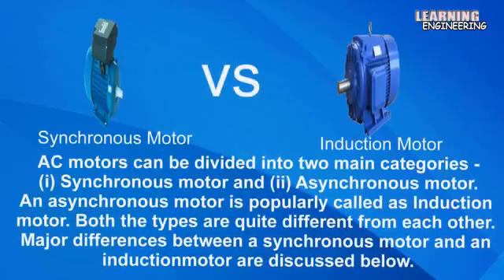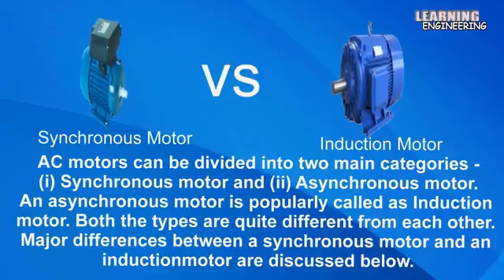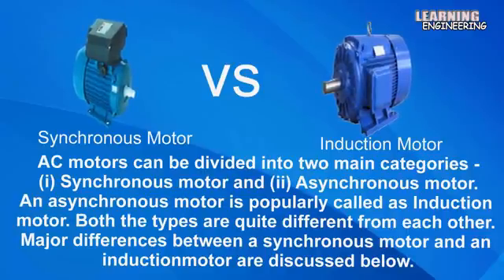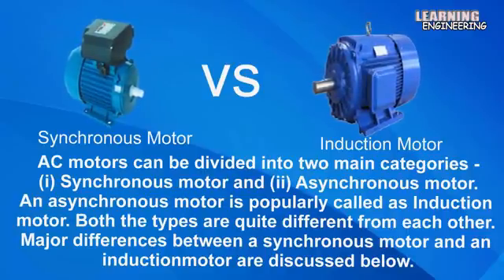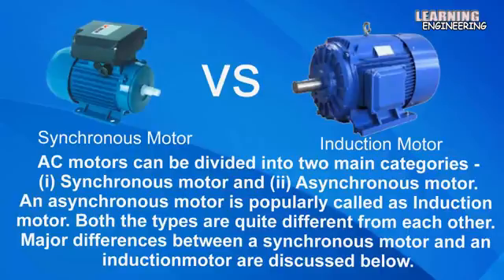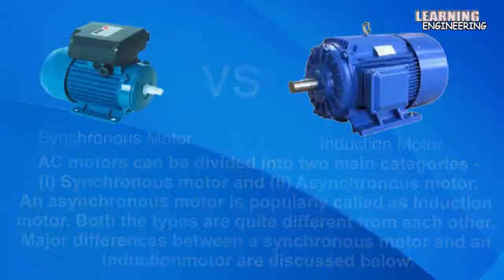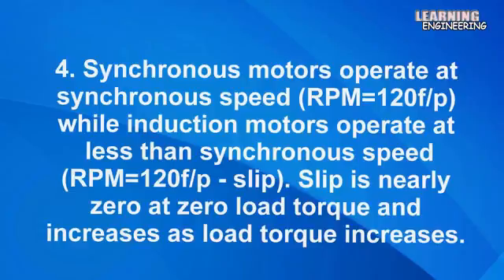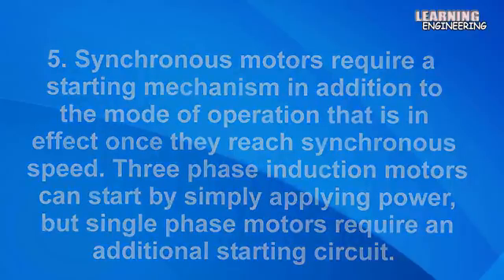Induction Motor vs Synchronous Motor│ Difference between Synchronous and Induction Motor│